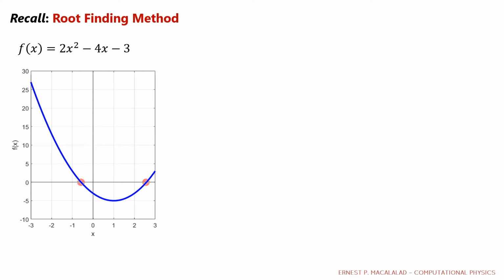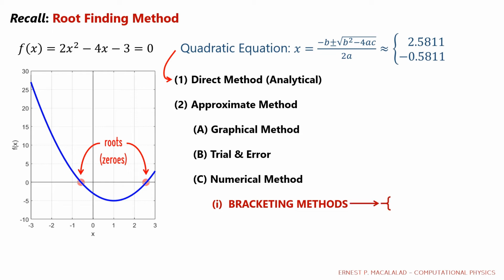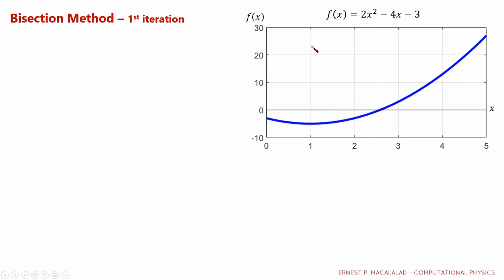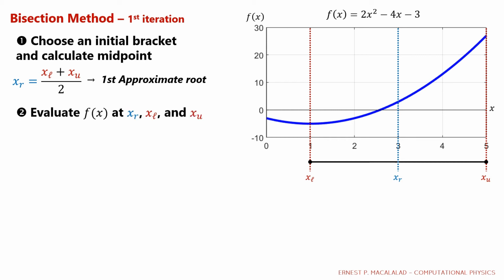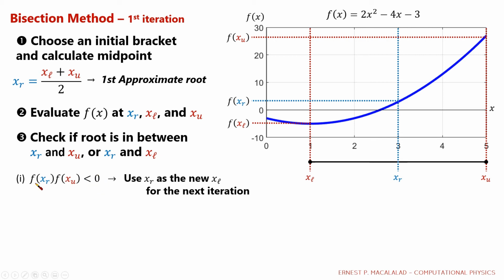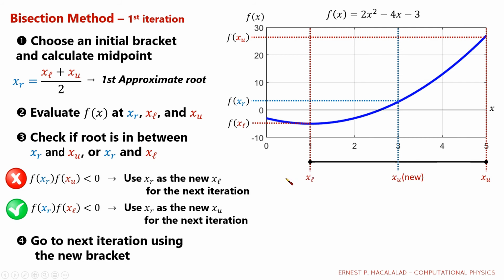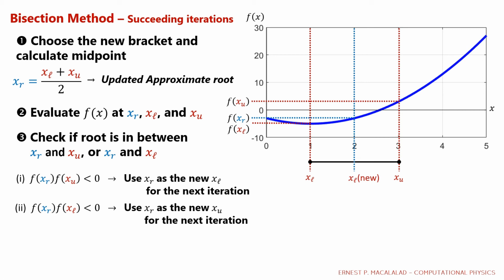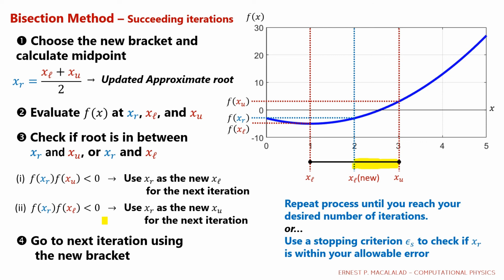Root Finding Method: Bisection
COMPUTATIONAL PHYSICS

Root Finding Method:
Bracketing Method
Bisection Method